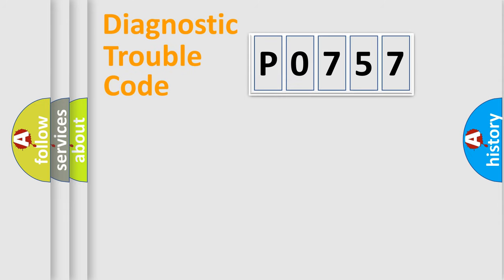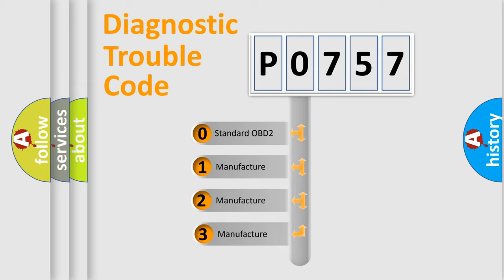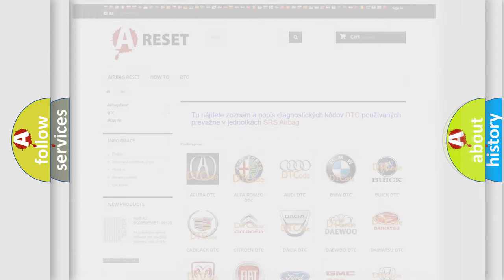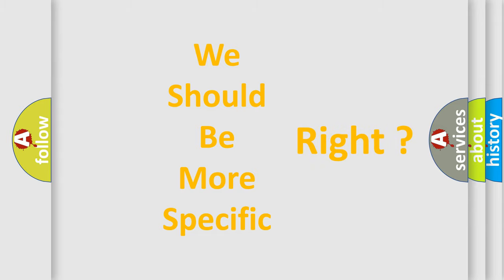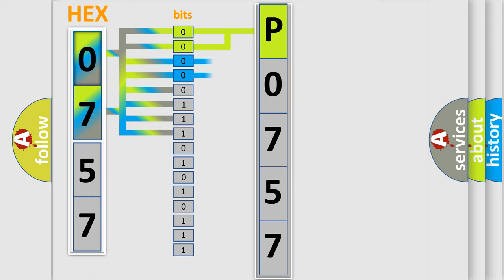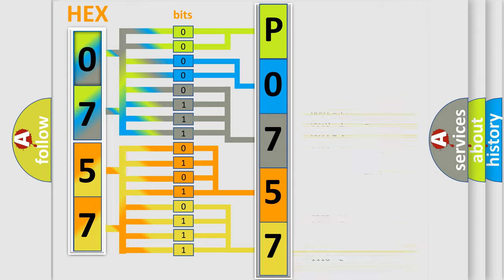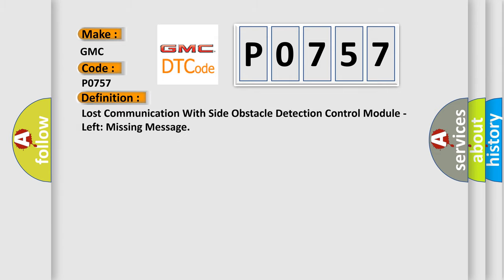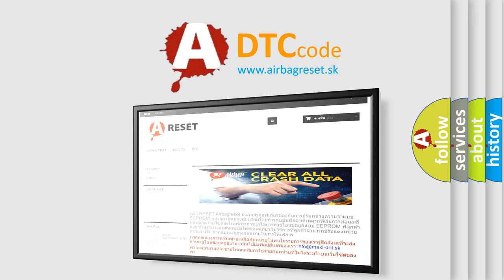DTC GMC P0757 Short Explanation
Contents:
0:21 Basic DTC analysis according to OBD2 protocol standard.
1:48 Insight into programming
2:58 A diagnostically understandable description of the Diagnostic Trouble Code
3:05 Basic error definition

Make:
GMC
Code:
P0757
Definition:
Lost Communication With Side Obstacle Detection Control Module - Left: Missing Message
Cause:
This continuous DTC sets in the IPM-A if data messages received from the SOD-L over the CAN are missing for 5 seconds or more.